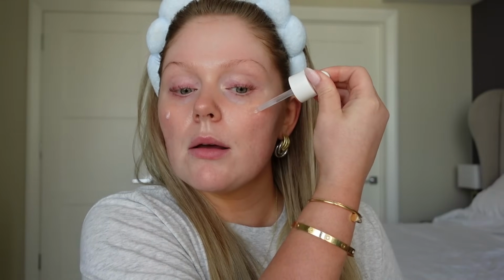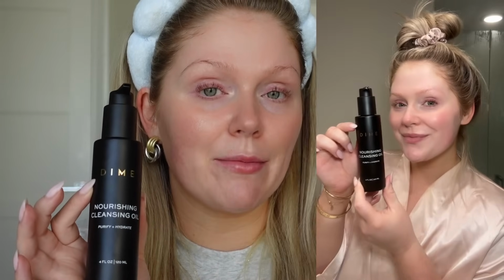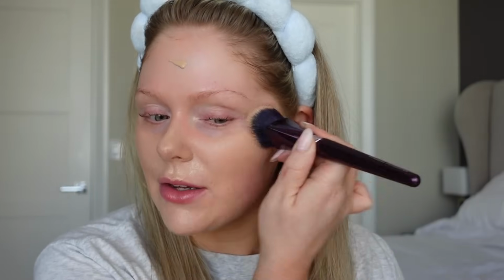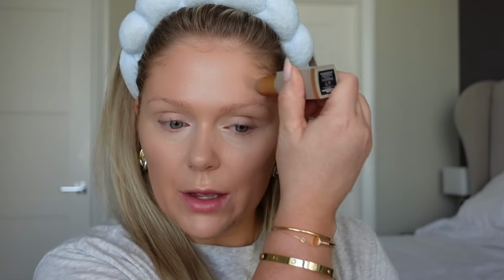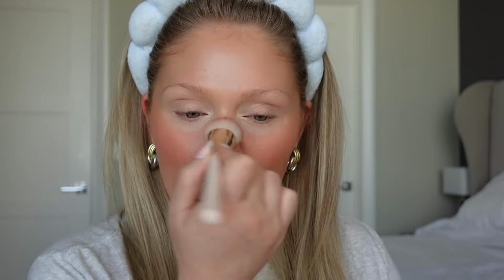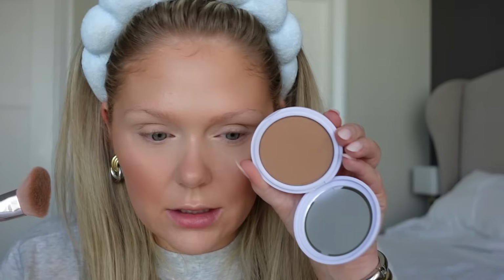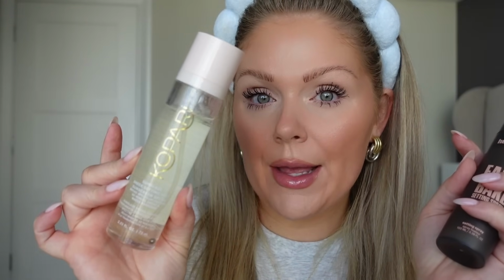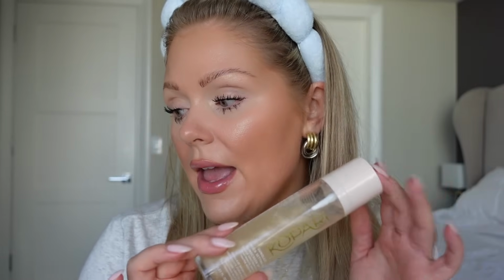I Tried *VIRAL* New Makeup 2025 🤩 Mikayla’s POV Beauty, Rare Beauty, Milk Skin Tint, Dime & more!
Urban decay face bond luminizer
Milk skin grip gel tint
Morphe Wake up Artist Undereye correcting concealer
Anastasia Beverly Hills Smooth Blur Contour
Rare Beauty Matte Bouncy Blush
Covergirl True Blend Skin Enhancer Highlight
Polite Society Cabana Club Blurring Bronzer
Makeup By Mario Master Mascara
Makeup By Mario Hydrating Super Shine Lipgloss
Huda Beauty Easy Bake Setting Spray
Kopari Sunglaze Sheer Setting Mist

Thank you to Dime for partnering with me on todays video! All opinions are always my own because thats just how i roll. xo